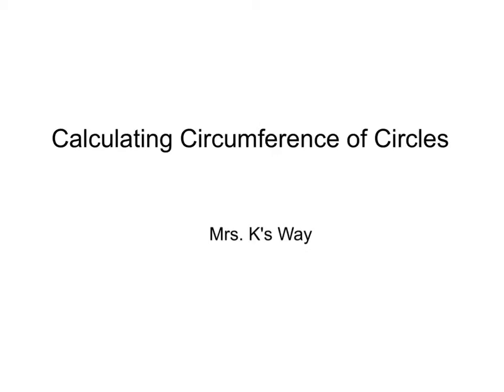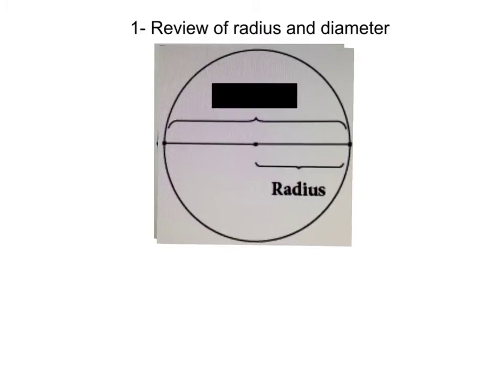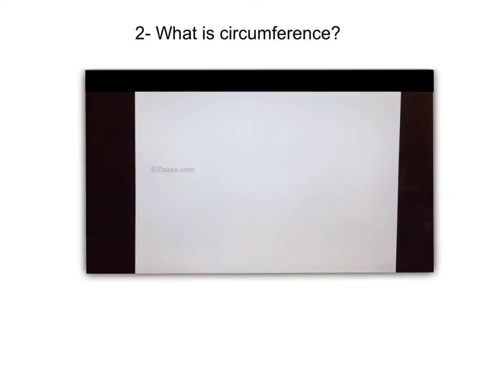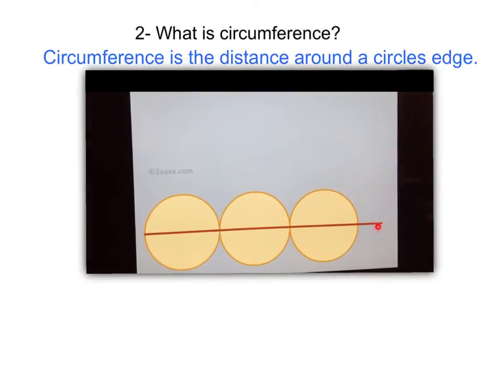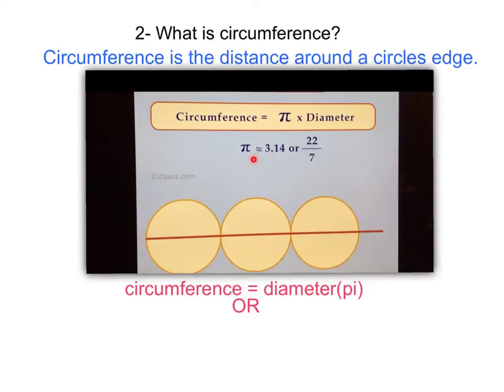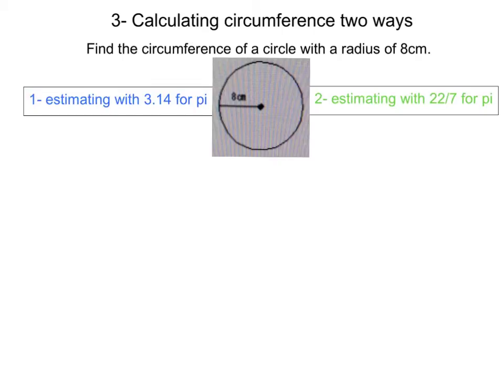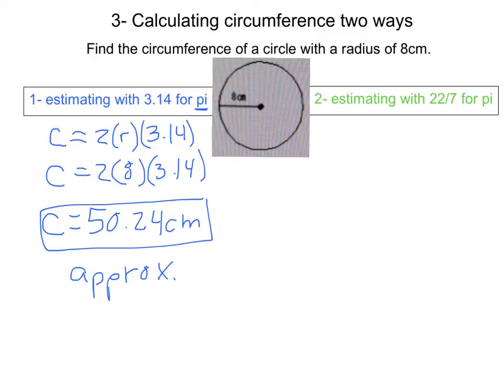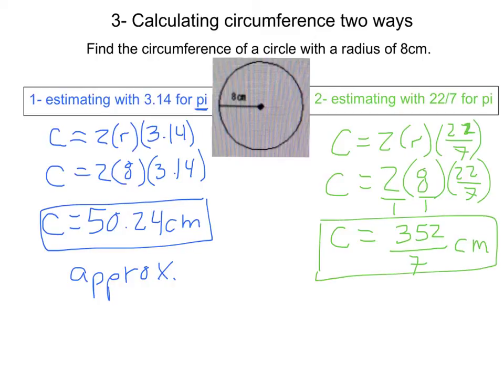Circumference of Circles